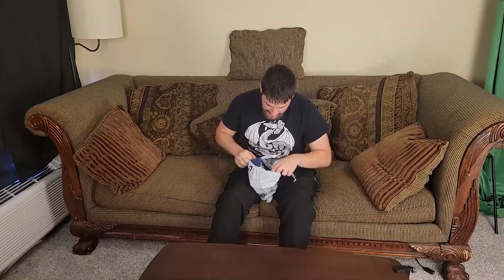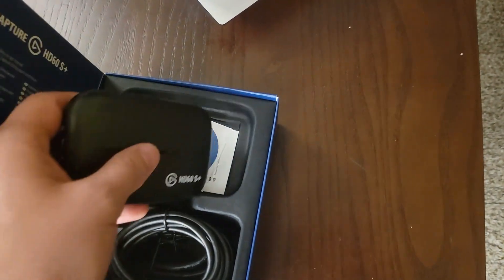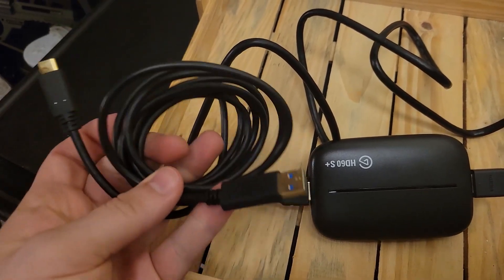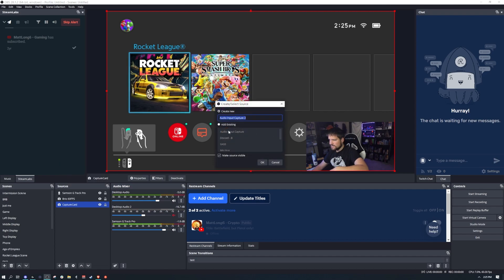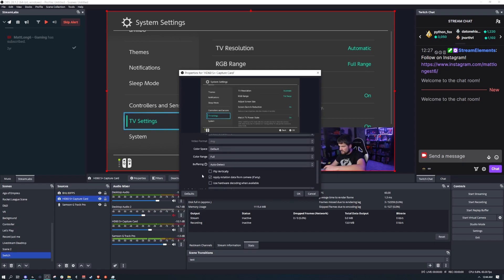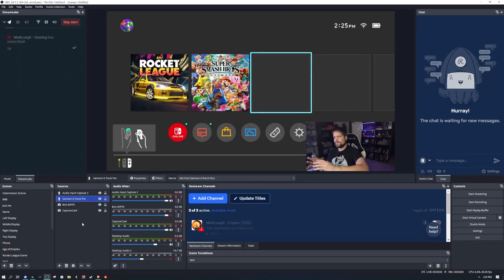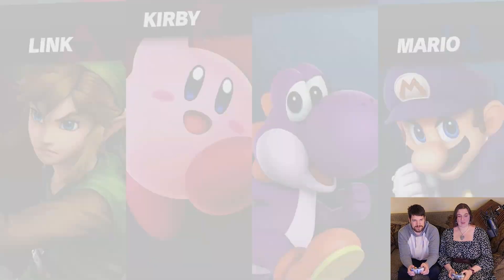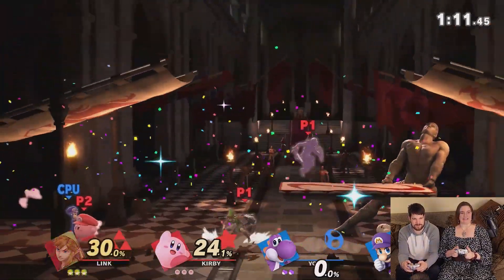How to Screen Capture your Switch with OBS and Elgato Capture Card in 2025!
In this video, I'm teaching you how to screen capture your Switch with OBS and Elgato Capture Card in 2025!

This is a very exciting video because it's the first time I'm showing you how to screen capture your Switch using OBS and the Elgato Capture Card. I'll show you how to set them up and capture your Nintendo Switch screen with ease!

🟢 Elgato HD60 S+, External Capture Card
🔵 USB 3.0 Extension cord